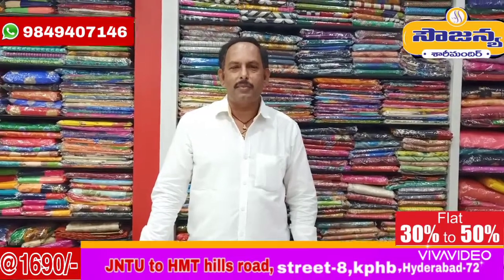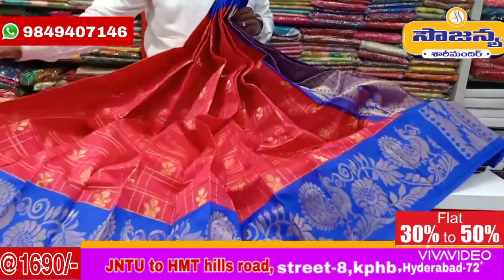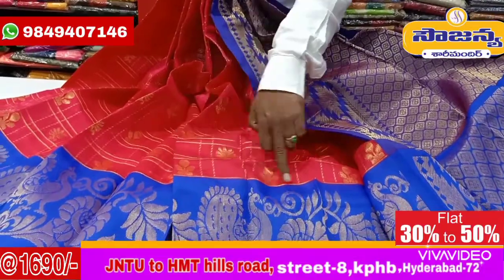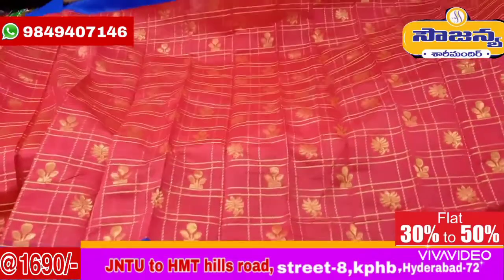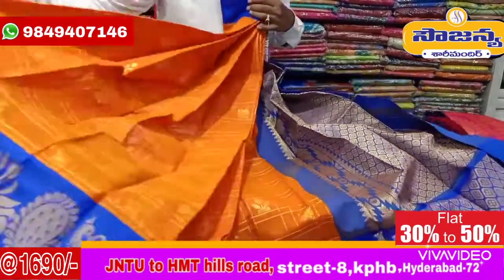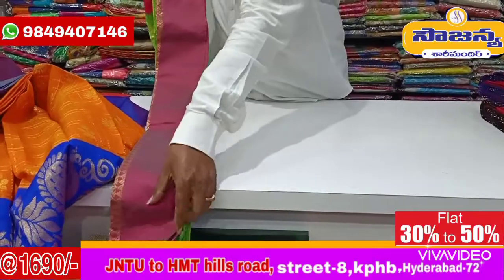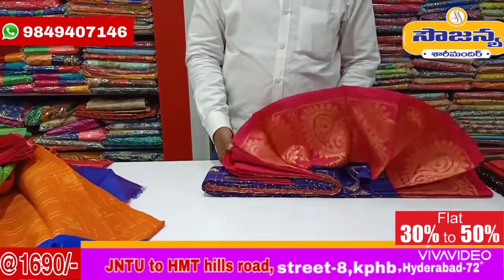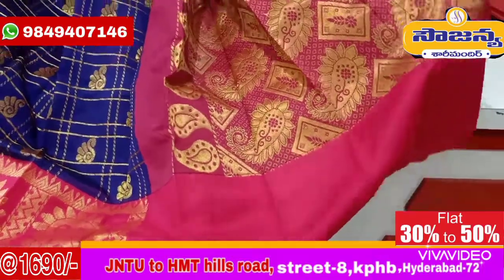Kuppadam sico sarees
All tipe of pattu fancy sarees available at
Sowjanya saree mandir

Kphb
Hyderabad-85